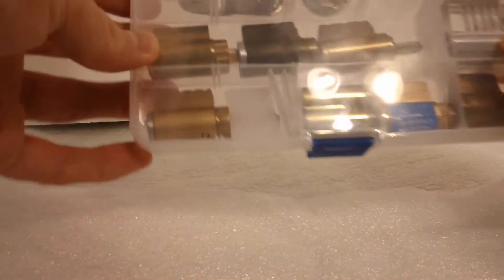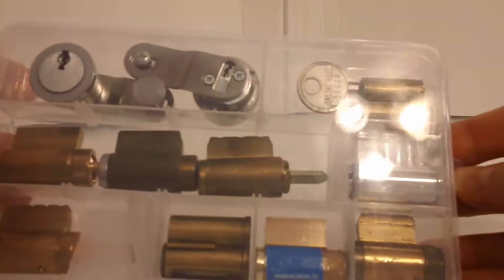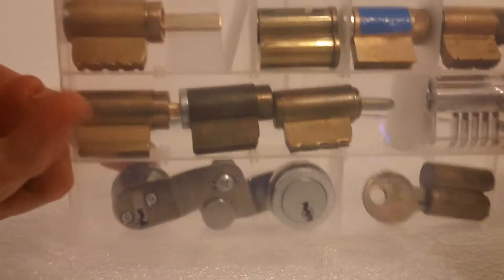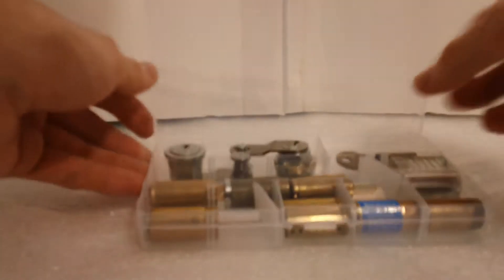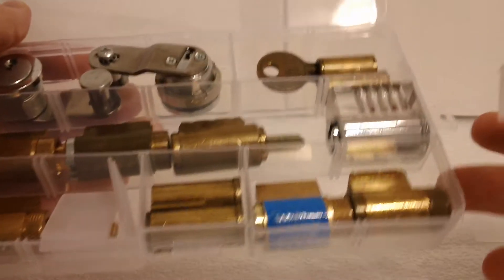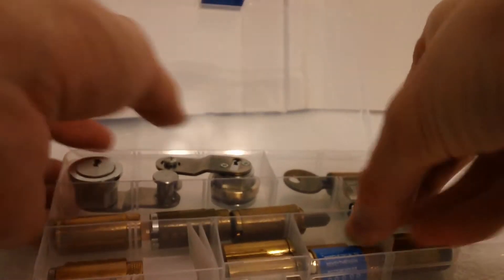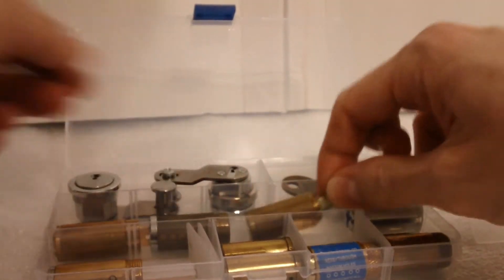15 section storage from BangGood China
15 section storage from China $2.15 shipped, if you select "15"

You MUST select "15" if you want this exact one I have because 15 is not the default!